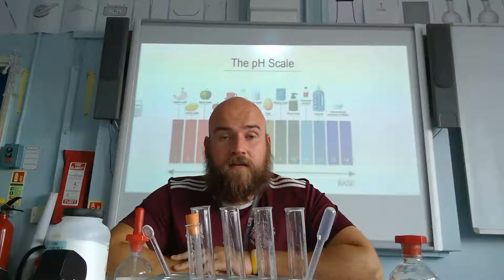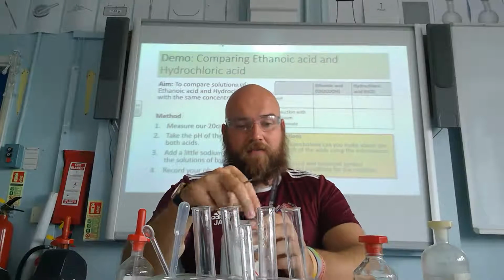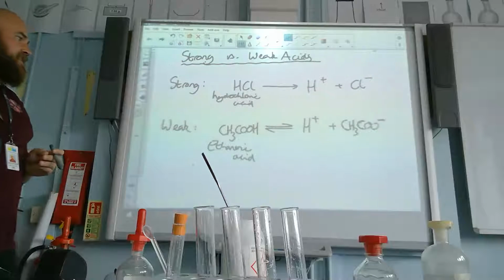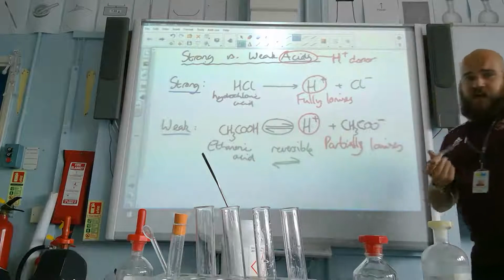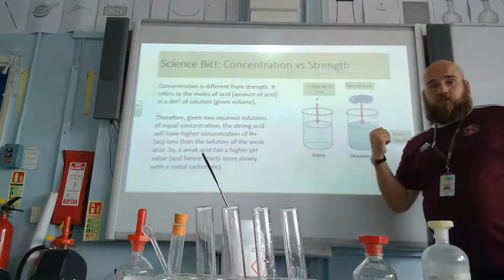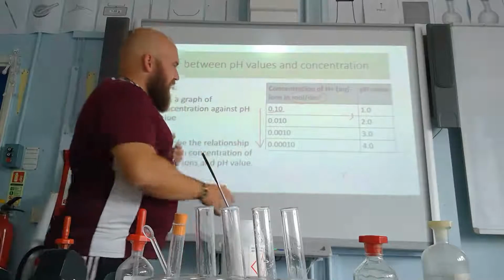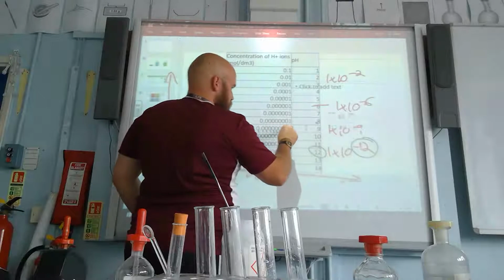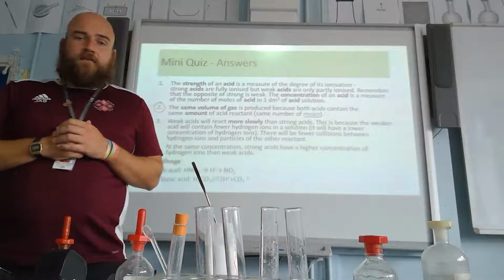C5 Strong and Weak Acids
Explaining the difference between strong and weak acids and the quanitative relationship they have with pH.